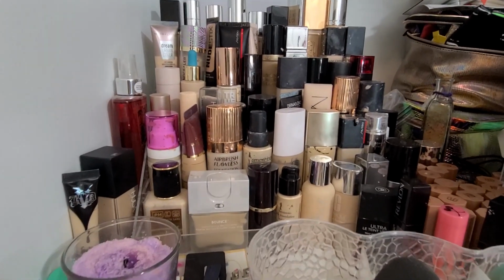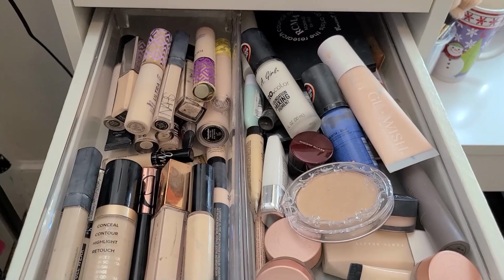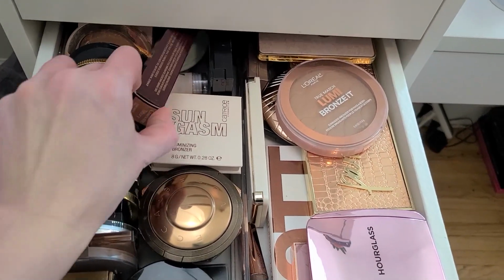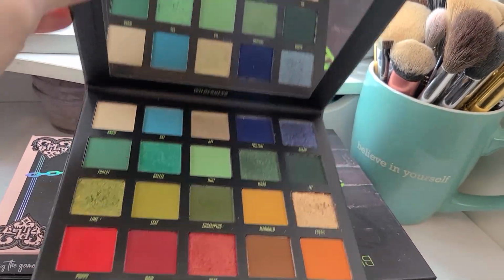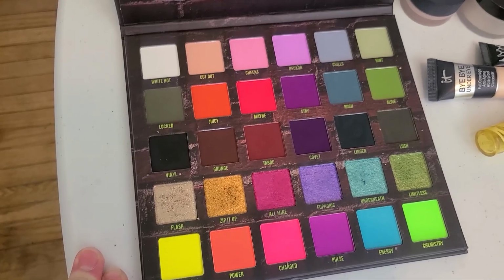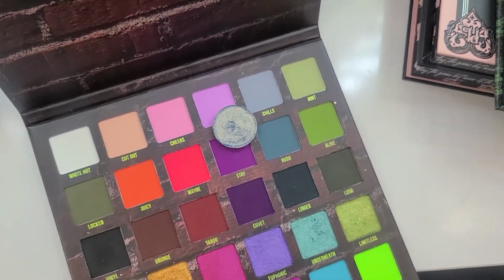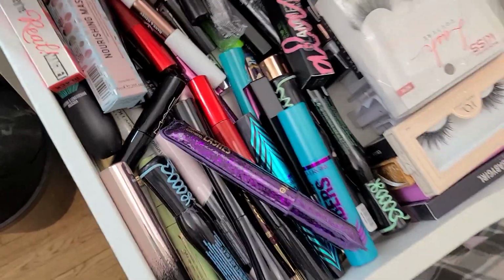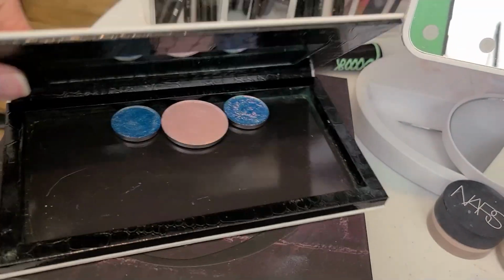Shop My Stash January | Let's Go Shopping!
Hey y'all! Today's video is just an ol' fashioned shop my stash. I am REALLY trying this year to do better, save money, and not buy anywhere near the amount of makeup as I have in prior years.
I'm going to be doing a lot more of this type of content, creative content, maybe even some off the wall, totally unrelated-to-makeup, type of content. If there's anything you would like to see here on my channel, I'm legit down for suggestions and open to ideas.

The most important thing to me is to maintain at least some sort of consistency because I love what we have created here-this is such an amazingly kind, wonderful, supportive community and I don't want to lose that. Thank you all from the bottom of my heart for your support and for always being there when I finally DO upload lol...it means the world to me!

Channel Mentioned:
@BetterOffRed  If you haven't checked her out yet, go check her out!!! She's a gem :)

If you're going to be shopping anyway, it's an easy way to help support your favorite creators so we can continue to purchase products for our channels to share with you all! All you have to do is click on one of the below Sephora or Ulta links (or others I may include) and shop from there.

An affiliate link means that if you click on that link to purchase something I have mentioned, it will result in a (small) commission for me at absolutely no extra cost to you. I am always grateful when y'all decide to click on my links when shopping because any income generated from my channel goes back into my channel, so thank you so much in advance. These links in NO WAY influence what I talk about or decide to share on my channel-I talk about what I want to talk about.